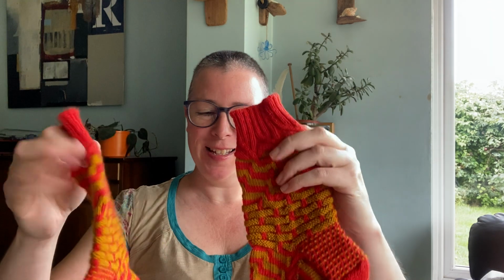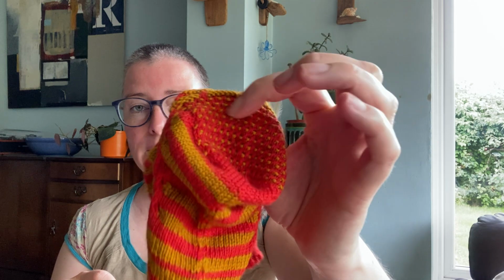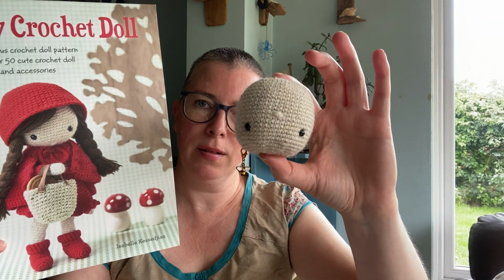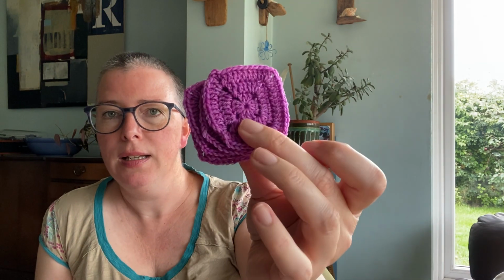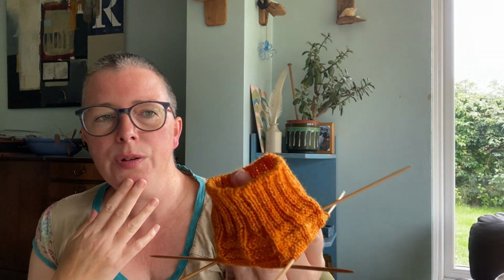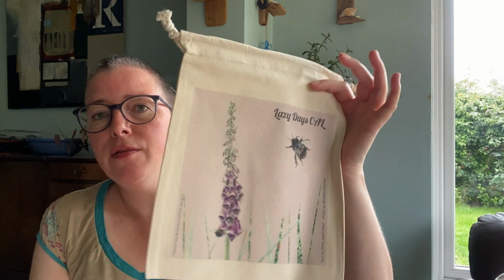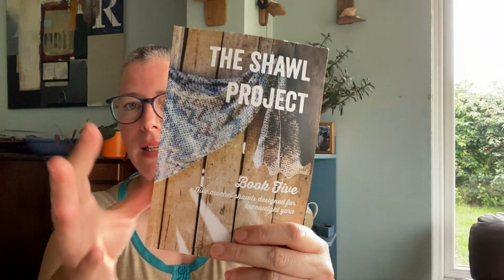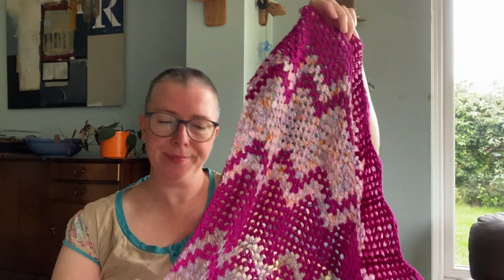Crochet Podcast, episode 39: I have an FO!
Hello! Marta here with another podcast episode for you. I have an FO and a few WiPs to share with you in this one!

I have an ad-free blog too, packed full of crochet tips and advice. You can find my review of Otter & Pappoose yarn there too

My FO is Contrast Blast knitted sock pattern by Stephen West - loved knitting these! I bought the pattern on Ravelry

I'm joining the Battenberg MAL on Instagram following the Battenberg Blanket (free pattern on Ravelry) by Sandra Paul
battenbergmal23_24 hosted by @dieboervroumariette and @independence_yarn_crafts (introduced to me by @sunbirdcrochet )

The Crochet Project pattern I'm working on is the Not So Granny Wrap by Joanne Scrace, pattern on Ravelry
The pink yarn is Fibrespates Scrumptious Lace in Magenta and the mottled yarns are from The Yarn Garden.

My latest pair of knitted socks are in hand dyed yarn delivery came from Otter & Pappoose, you can find their shop on Etsy

The new project bag, gifted to me by Julia is from Sew Yarnaliscious

If I've missed anything or you'd like more info, please do give me a shout!